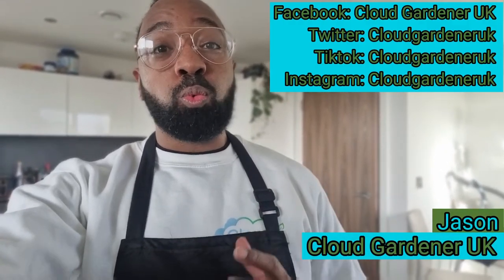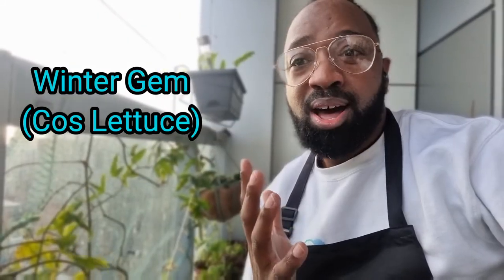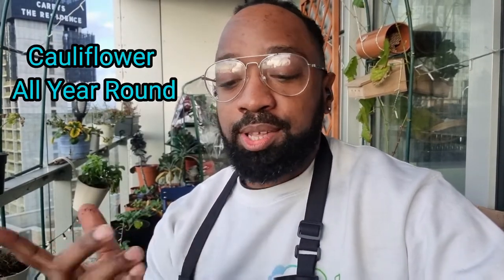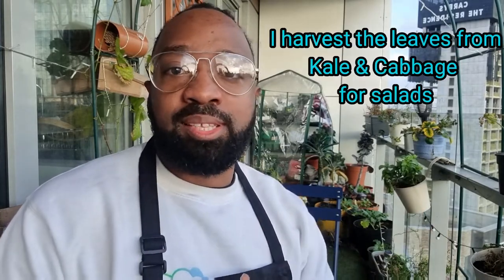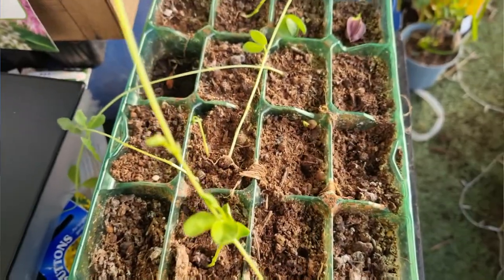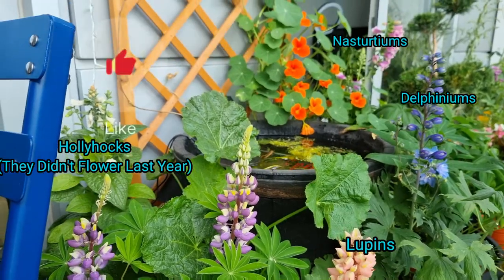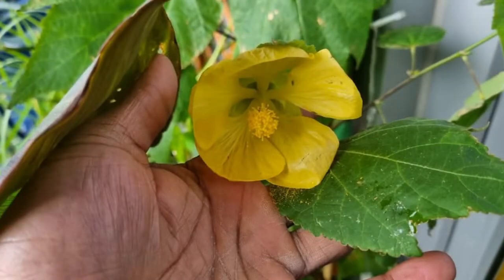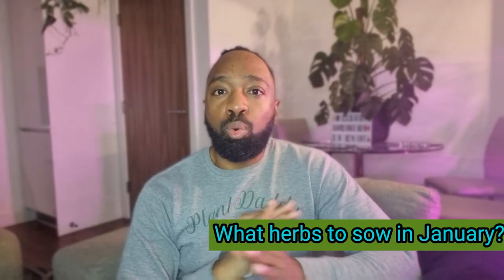What To Sow In January UK? Container Garden Vegetables, Herbs and Flowers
What to sow in January? I'll be discussing seed sowing container garden vegetables, herbs and flowers in January. What to grow in January can be a difficult question but in this video I share with you what to sow in January in containers or your balcony gardens.

Container gardens like my my balcony garden offer some unique growing options. So I share with you what to grow on your balcony gardens and also what to grow indoors in Januaruy.

We discuss herbs, flowers and vegetables.

Dinosaur Kale:

Red Cabbage:

Canary Creeper:

Sweet Thai Basil:

Madame Butterfly Snapdragons

My bedroom grow lights:

My Seed Starting Grow Lights:

Heat Mats: